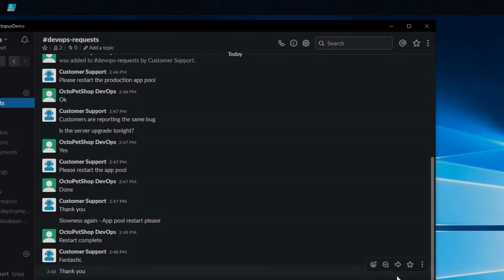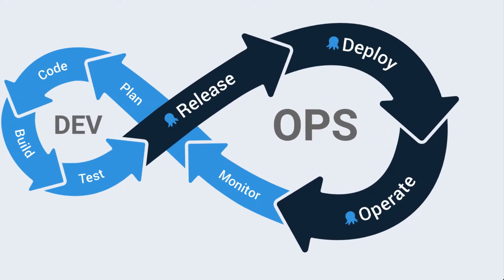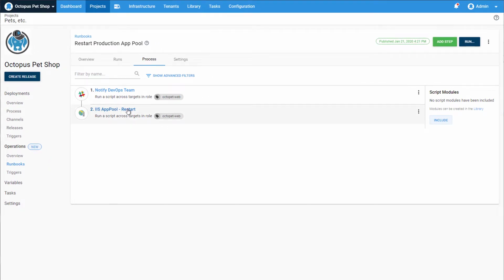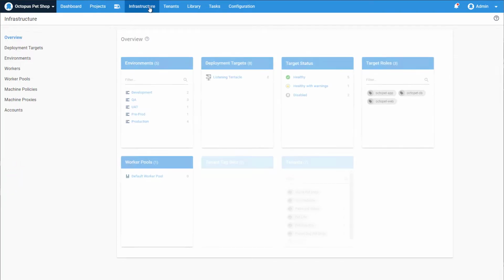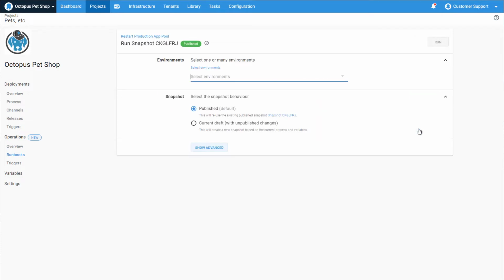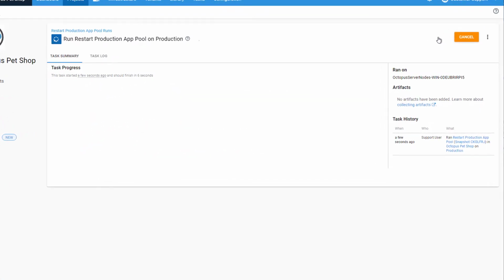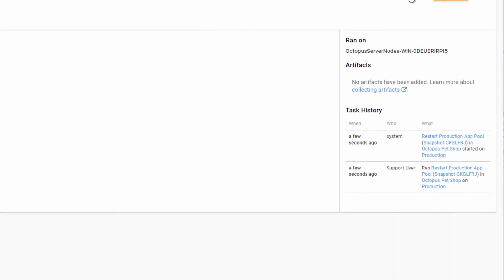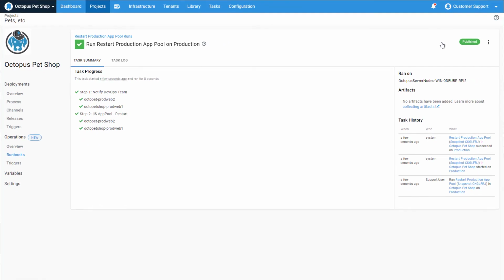Runbook example: Restart IIS App Pool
This is a runbook example showing how you can restart an IIS app pool with an Operations Runbook in Octopus Deploy. Runbooks are the Ops in DevOps and they help teams automate their operations processes.